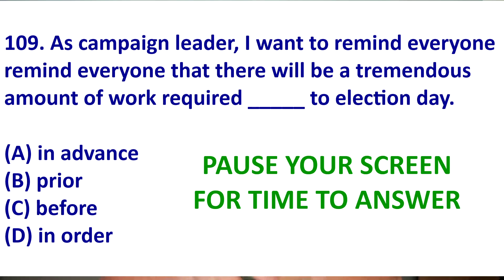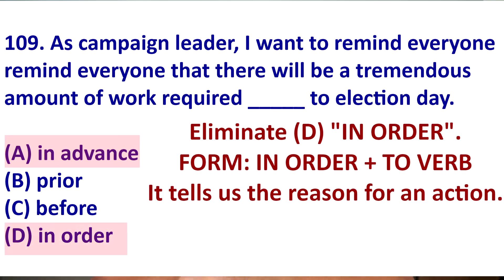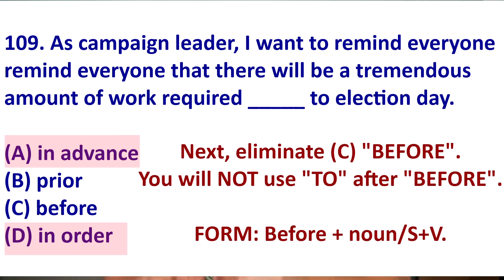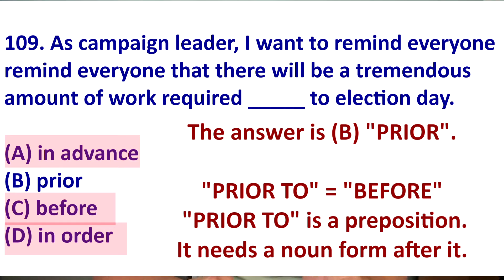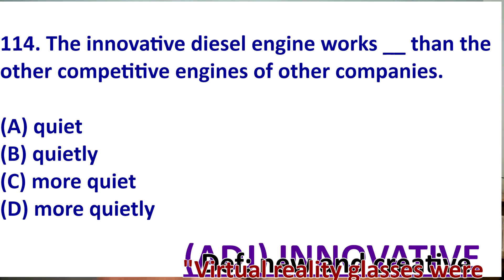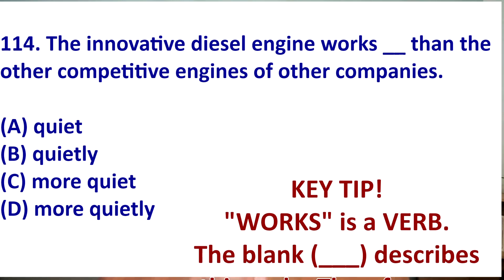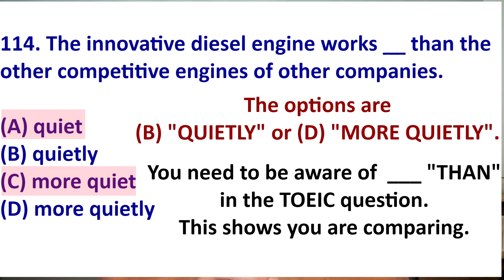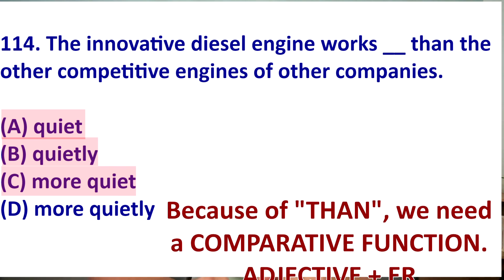TOEIC 990 OR CLOSE: ANSWERING 2 TOEIC QUESTIONS#88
It's time to improve your TOEIC score.  This shows you easy ways to answer 2 questions.